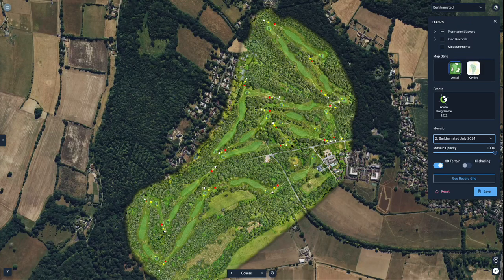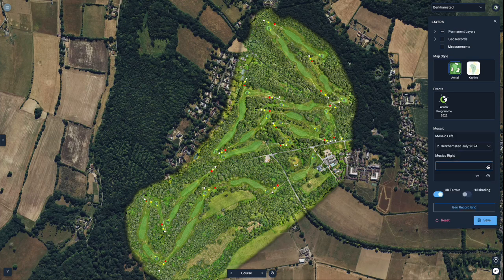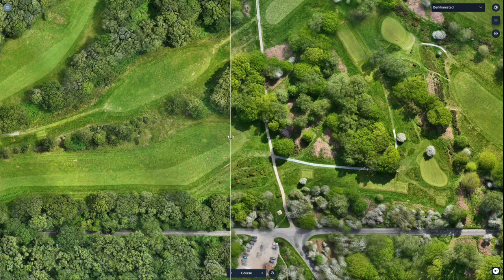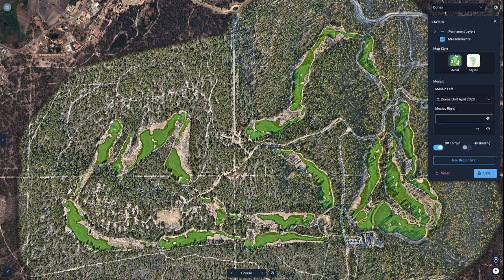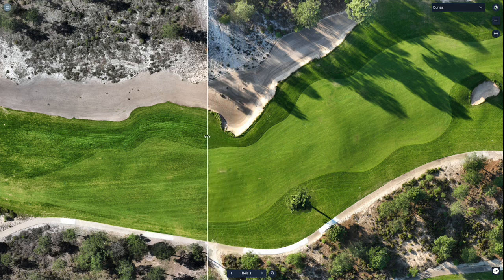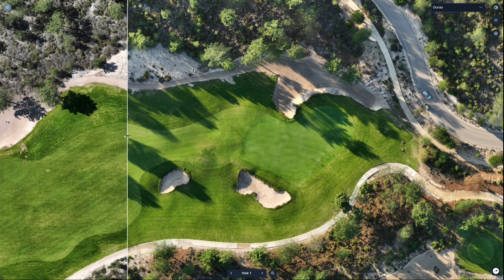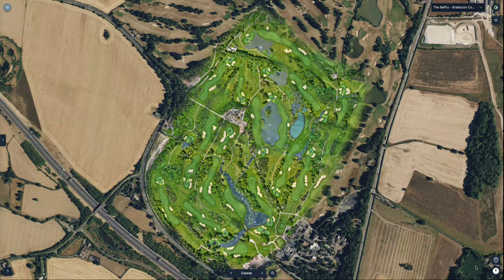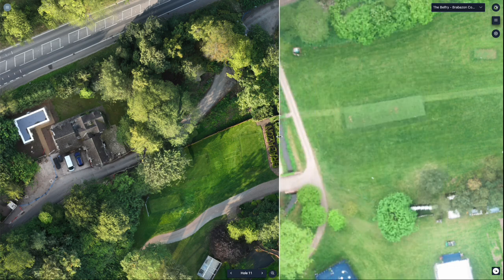Chapter 3 - Build your library of historical data (Course Compare)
How do you review the evolution of your course over time or from season to season? The clere golf hub enables survey data captured from different points in time to be directly compared using our 'swipe' tool.

From comparing fairway cutting lines to green depths or gorse management our course compare module is the perfect tool for the role.